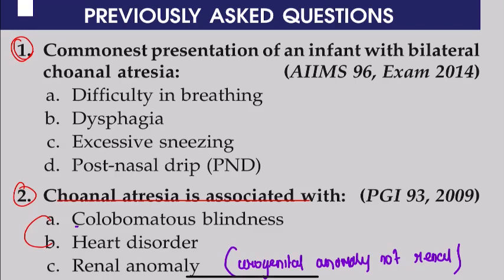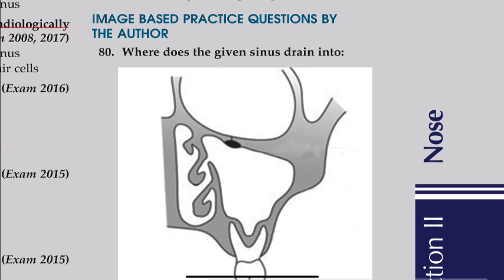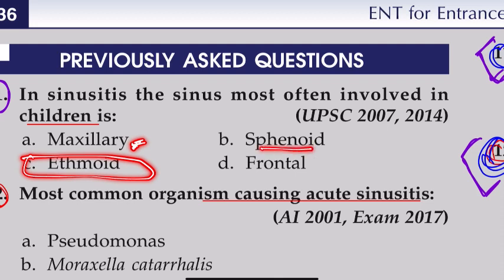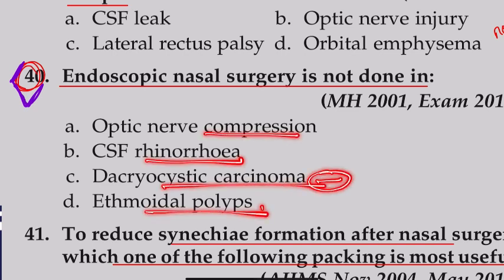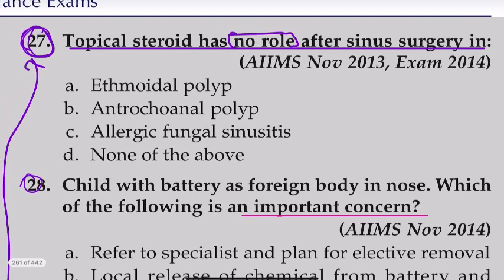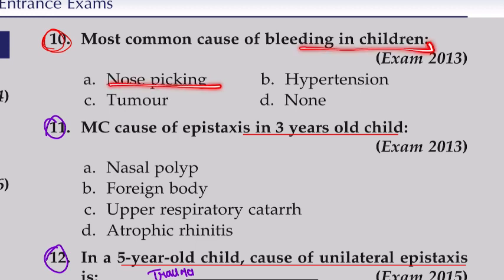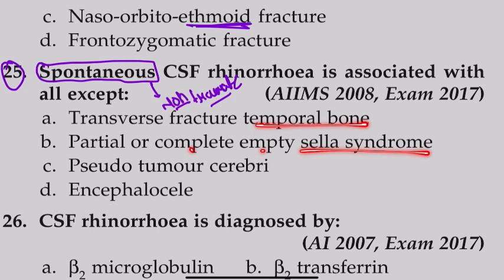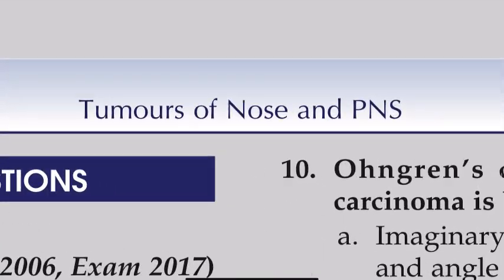NOSE 1000 MCQS